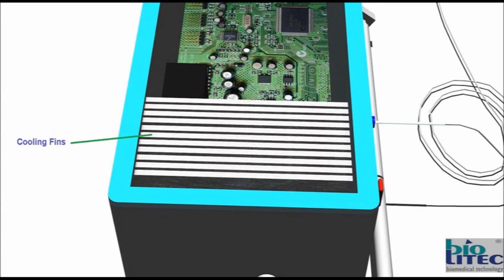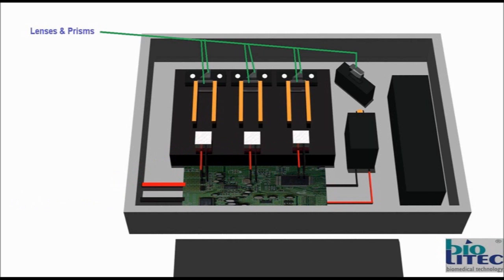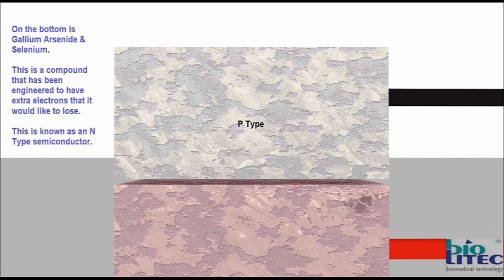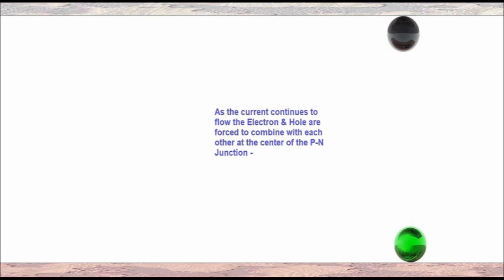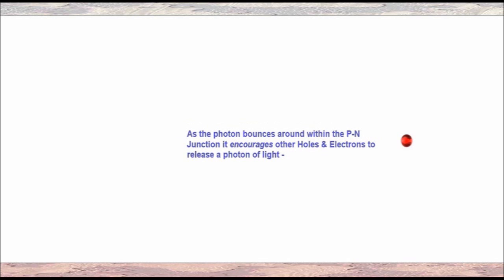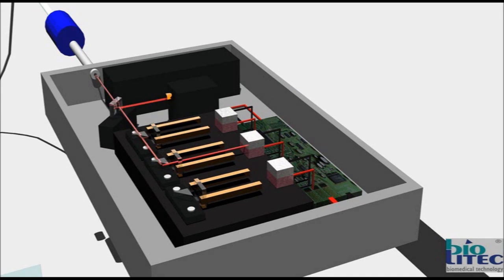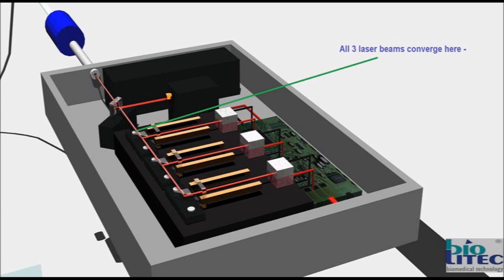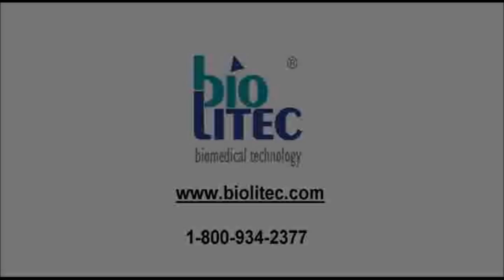Laser Diode Explained for Beginners - Physics Included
A basic explanation of how a laser diode works. In this case it is a high power medical laser that vaporizes soft tissue. Specifically the prostate for BPH. 200 Watts total. 140W 980nm and 60W 1470nm through a 600um fiber optic cable